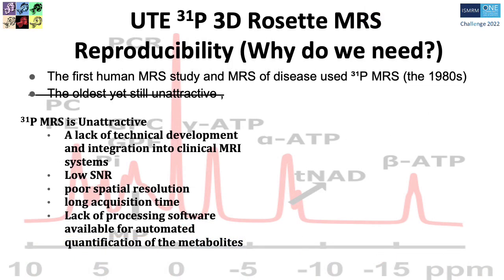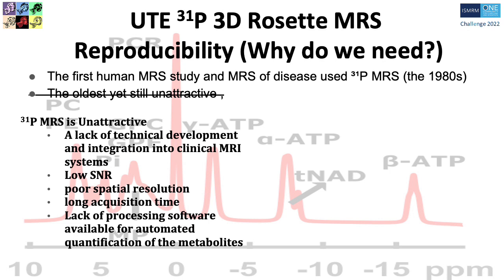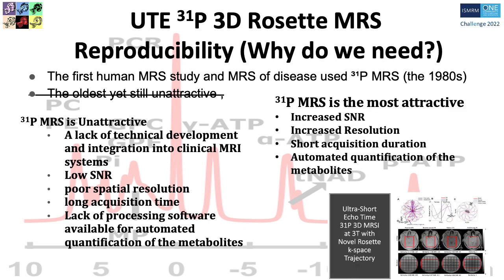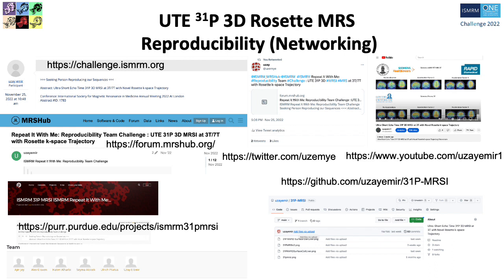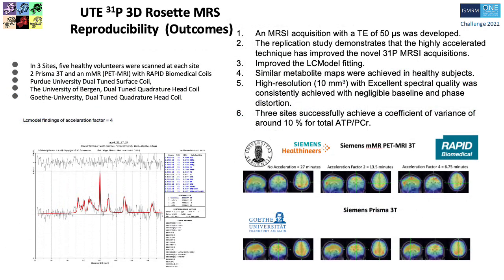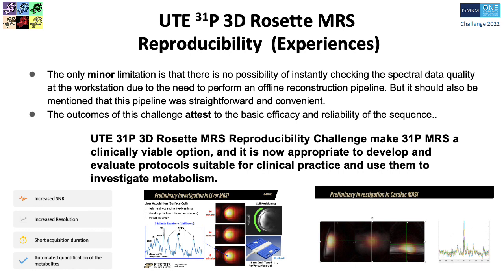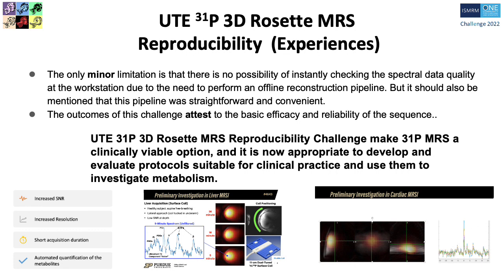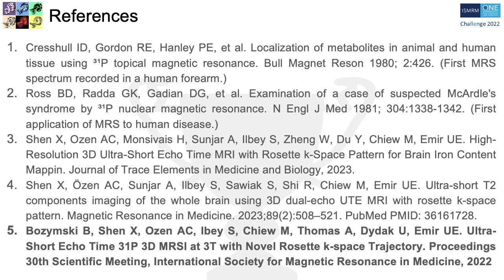UTE 31P 3D Rosette MRS Reproducibility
2022-23 ISMRM Challenge Repeat It With Me: Reproducibility Team Challenge

Ultra-Short Echo Time 31P 3D MRSI at 3Twith Novel Rosette k-space Trajectory
ismrm2023
ismrm 2023
Original Authors: Uzay E Emir
Reproducers: Ulrich Pilatus, Goethe University Frankfurt
Seyma Alcicek, Goethe University Frankfurt
Alexander Richard Craig-Craven, University of Bergen